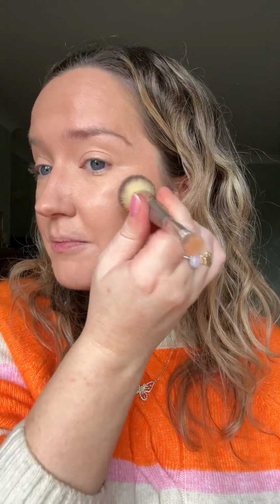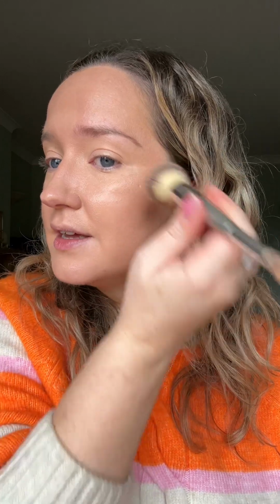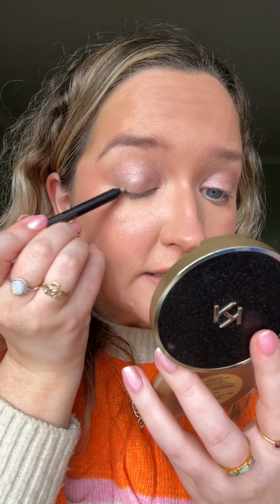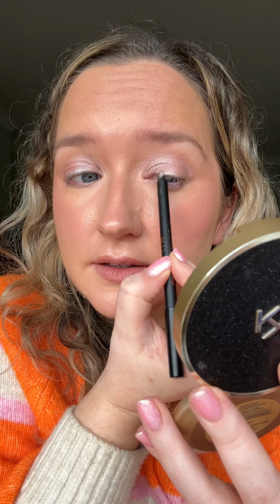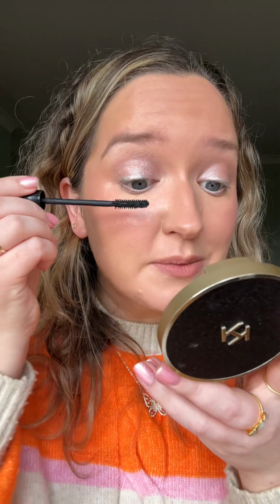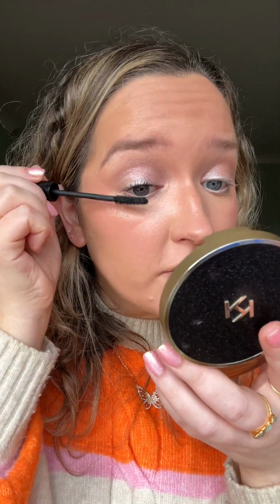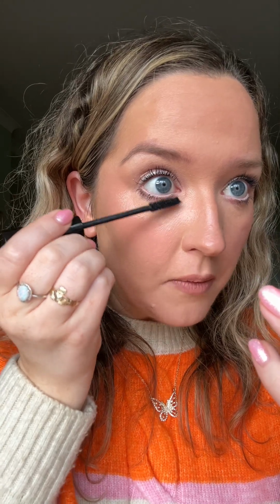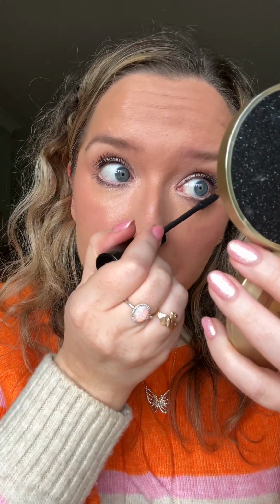Quick, unedited pink champagne makeup 💫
Feel free to recreate this with whatever you already have at home. Here’s what I used:

Vichy Mineral 89 Moisturiser
IT Cosmetics Confidence in an Eye Cream, CC Cream in Light Medium, Complexion Perfection Brush, Sunblush in shade 01, Superhero Mascara
Kosas Brow Gel in Taupe
Peaches and Cream cream bronzer in Sunlight, lip liner in Sweet Pea, eyeliner in Papyrus
KIKO Holiday Wonderlights Magnetic Trio Eyeshadow Palette in 02 Shimmering Snowfall
Hildun Beauty Immortal Metallic Eyeliner in Silver
Lancome Juicy Tubes lipgloss in Spring Fling
Real Techniques concealer brush for eyeshadow